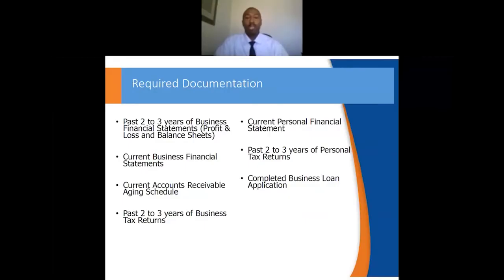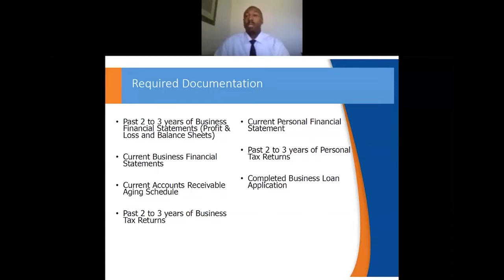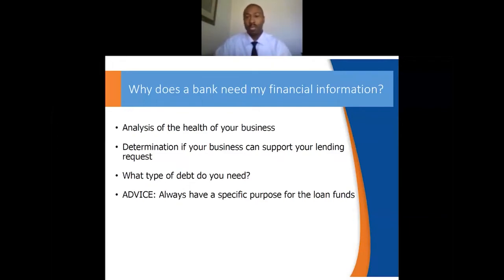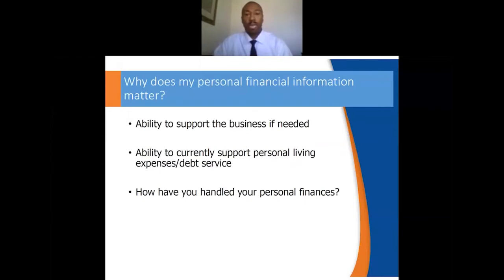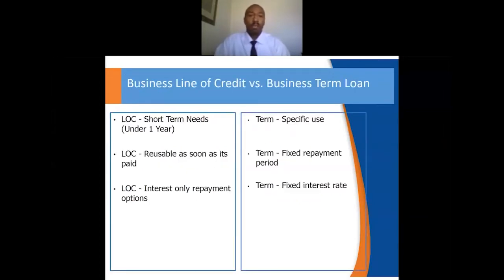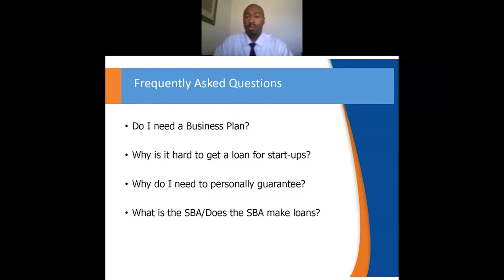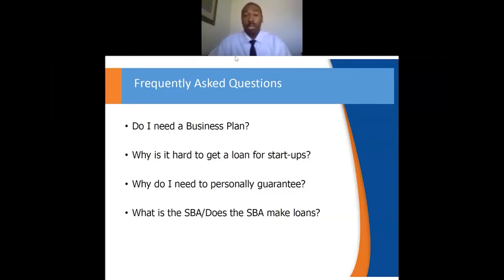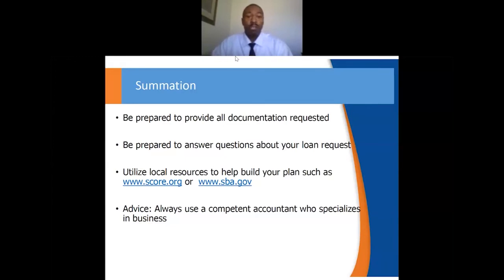The Basics of Business Lending with Tim Coats